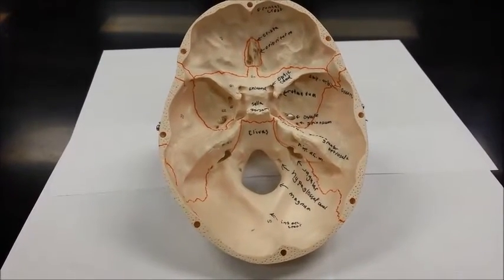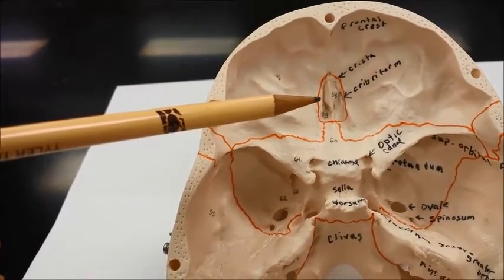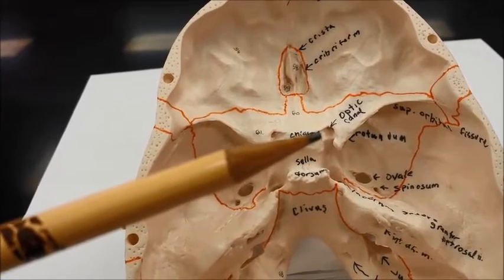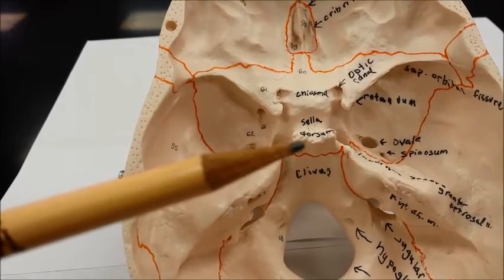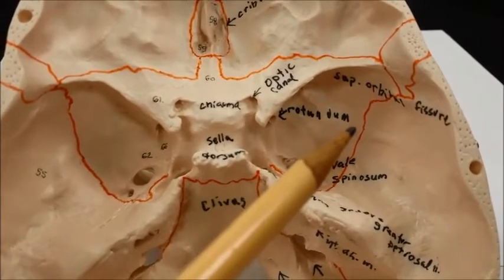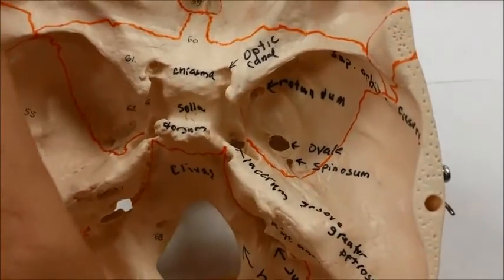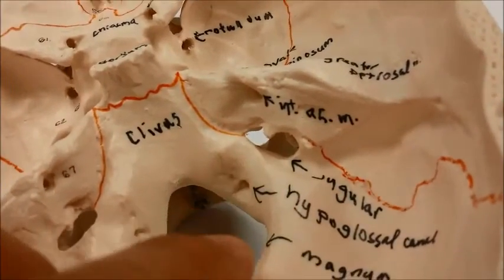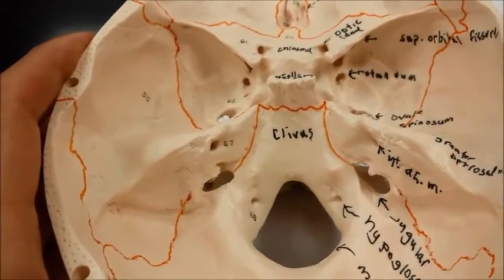Internal features of the skull, Mark 1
2:13  foramina Lacerum, Ovale and Spinosum

LOS explained:  SWTOR gaming example